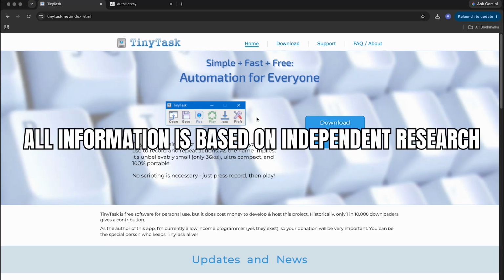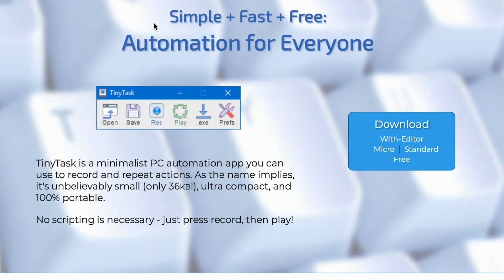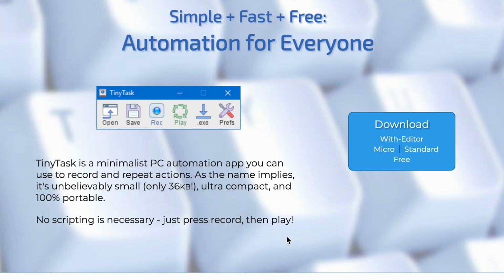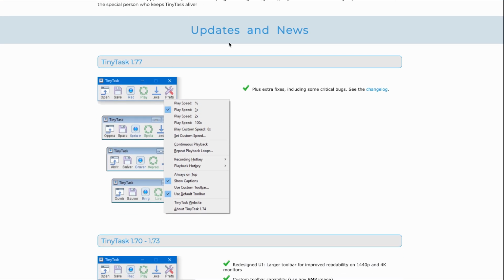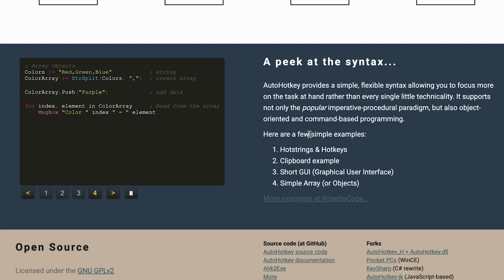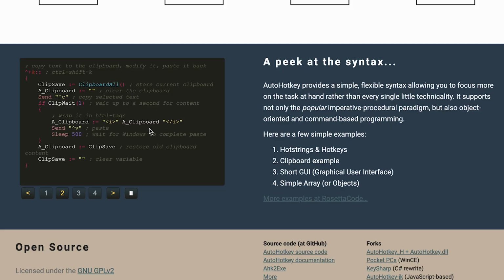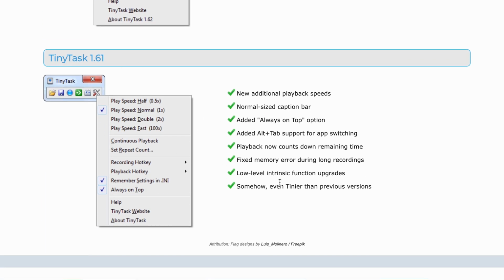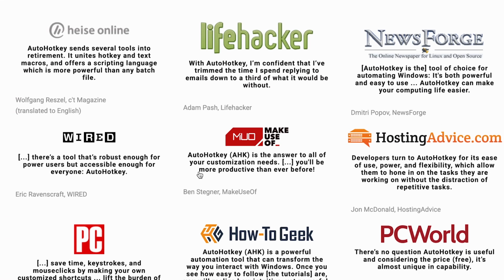TinyTask vs AutoHotkey: Superior Automation Platform in 2026?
Comparing TinyTask and AutoHotkey to show the difference between a simple, lightweight mouse recorder and a fully programmable Windows automation script engine.